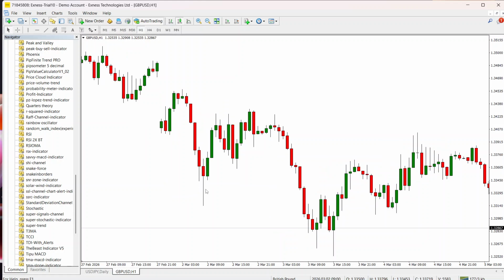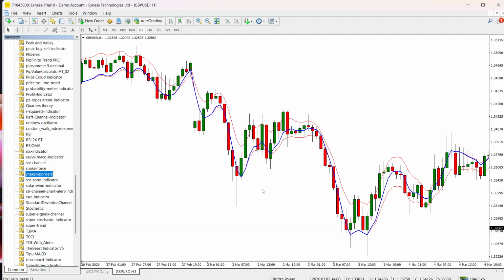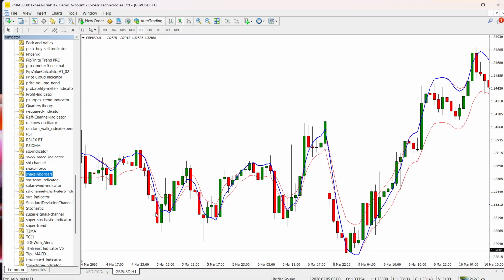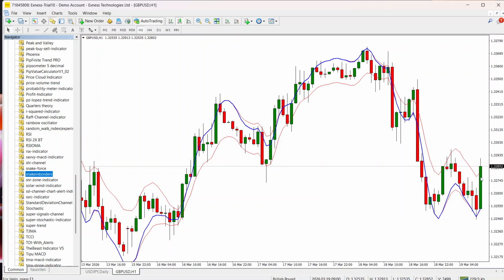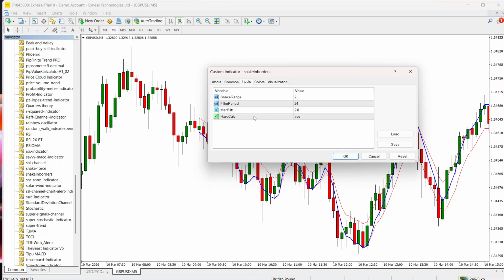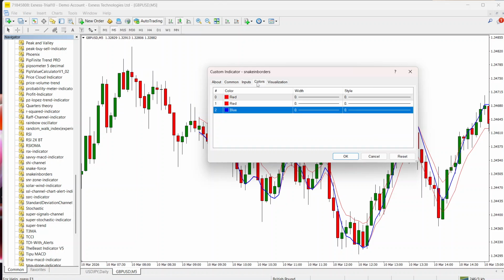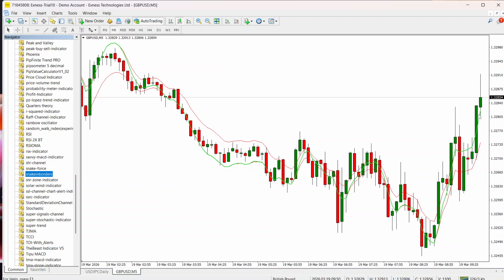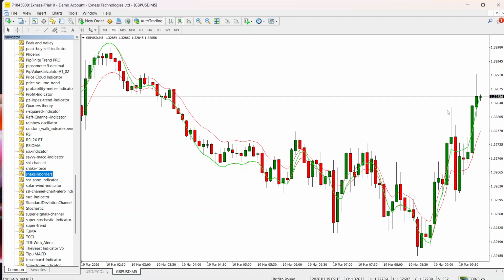Snake in Borders Indicator for MT4 & MT5 – Dynamic Support and Resistance Band Tool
The Snake in Borders Indicator for MT4 and MT5 plots upper and lower dynamic borders around price, creating a banded environment where traders can see when price is moving near support‑like and resistance‑like extremes. This visual structure helps identify ranging conditions, volatility expansions, and potential breakout or reversal areas.

In this video, you’ll see how the borders appear on the chart, how price behavior near the upper and lower bands is interpreted, which settings control border width and responsiveness, and how this indicator can complement range and volatility‑based trading without supplying explicit trade rules.